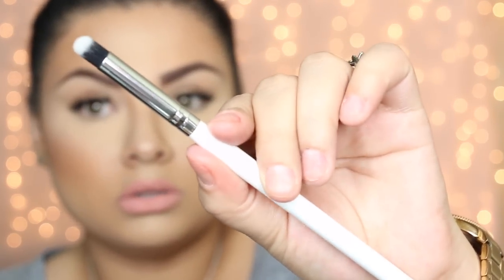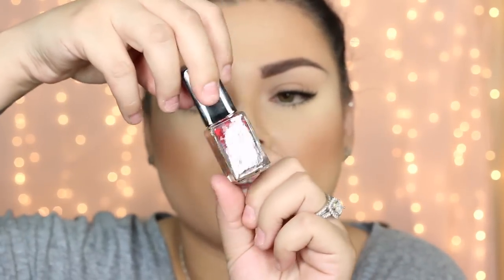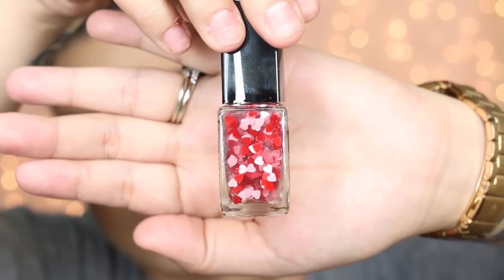unboxing boxycharm feb14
Boxy charm get ures here

EXPLORE YOUR BEAUTY

2.Experience your new products with tutorials and looks shared by our community of Charmers.

BE CHARMED

3.Enjoy exclusive members-only offers from the best brands in beauty, win free products through BOXY-Giveaways, and receive rewards for being a Charmer!

It can be used online and in their Burbank, California store.

+Get cash back when you shop online through Ebates! You automatically receive $10 when you sign up :)